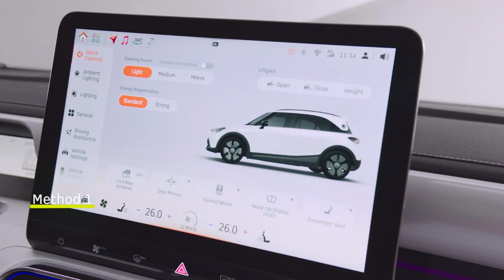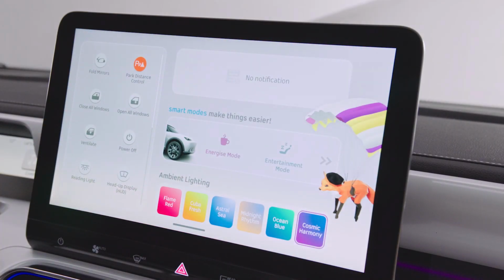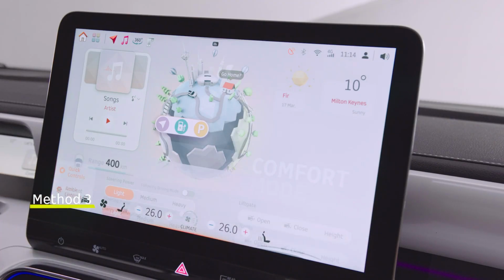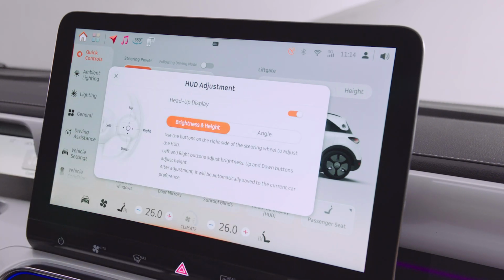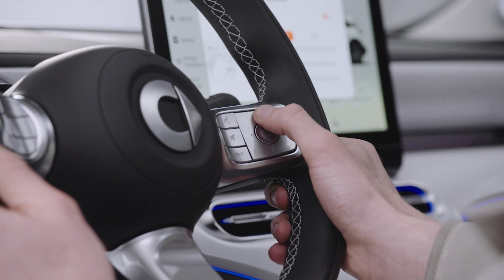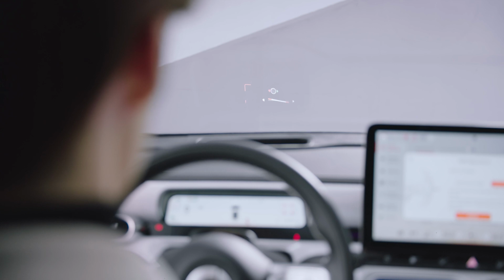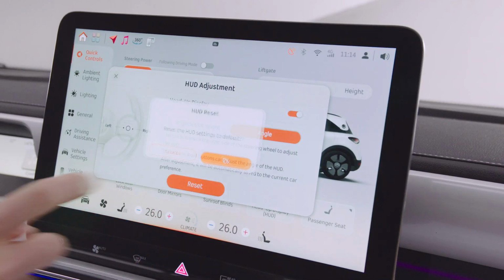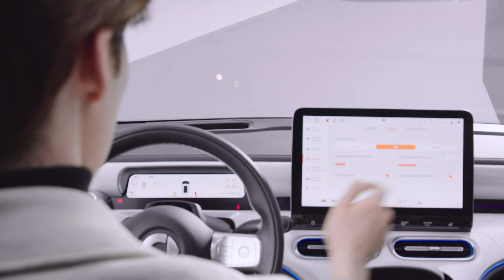smart #1 & #3 - Tutorial Head Up Display function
This tutorial is designed to provide you with the best possible understanding of how to optimize the Head-Up Display (HUD) in your smart #1 vehicle. By following the instructions in this tutorial, you will learn how to adjust both the brightness and the height of the HUD to your liking. We believe that comfort is not a luxury in your smart #1, and by mastering these adjustments, you can ensure an enjoyable and personalized driving experience. Get ready to enhance your comfort and convenience with the perfectly tailored Head-Up Display in your smart #1.